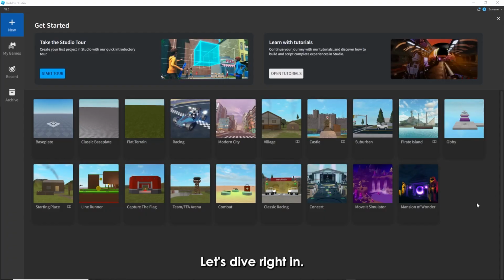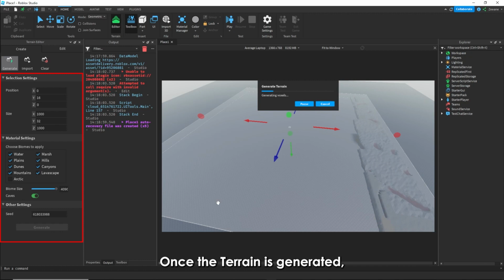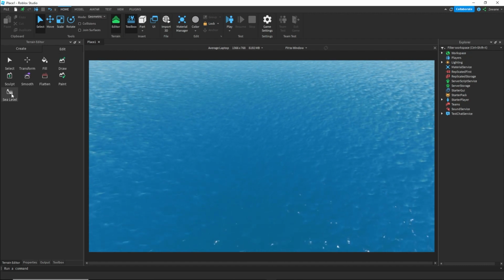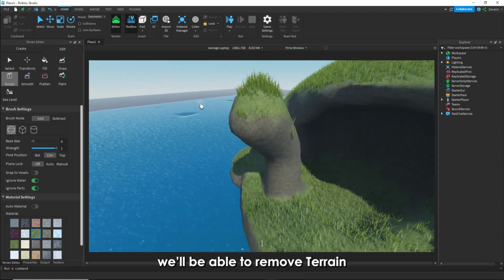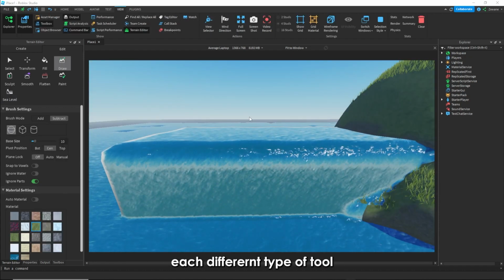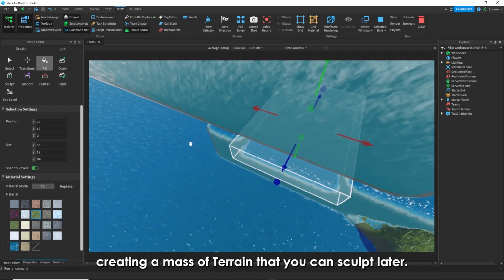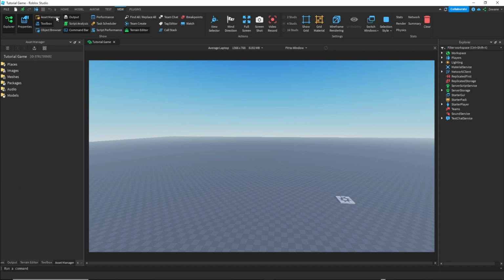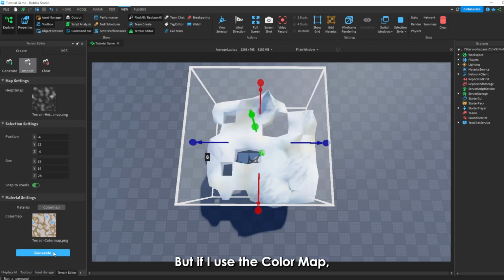Code Bright Roblox Lesson 4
Transform your game environment with terrain editing techniques. Learn to create islands using terrain editors, heightmaps, and colormaps. Enhance your environment further by adding objects from the Toolbox for a more immersive experience.